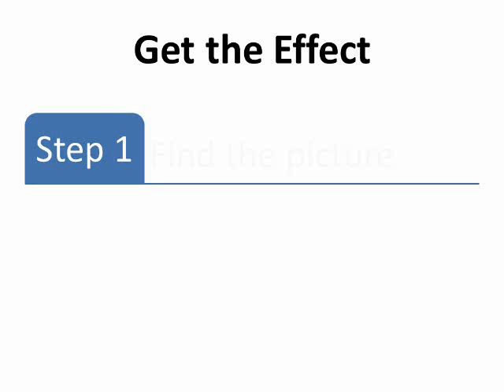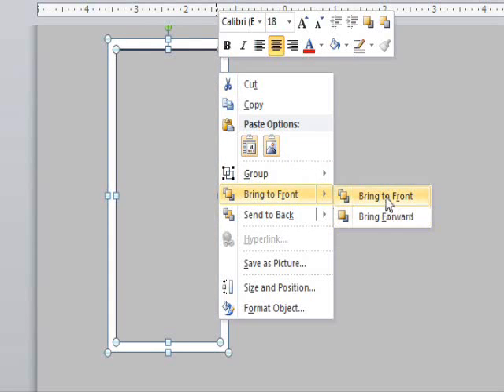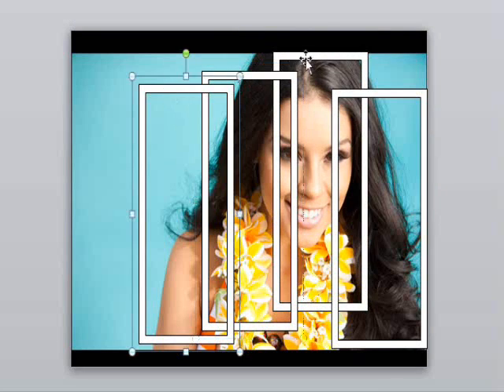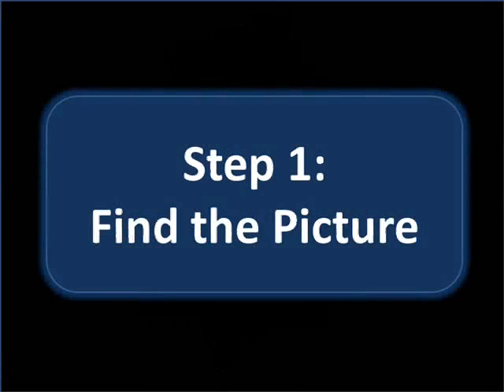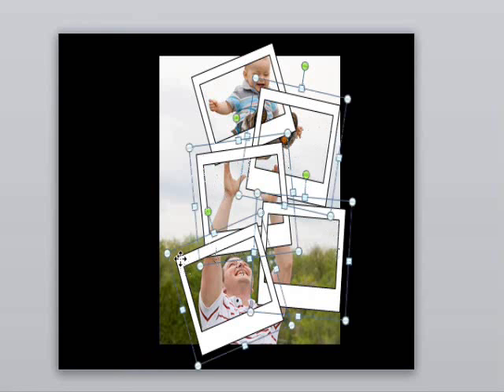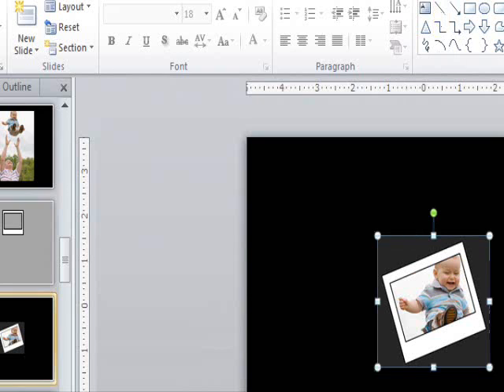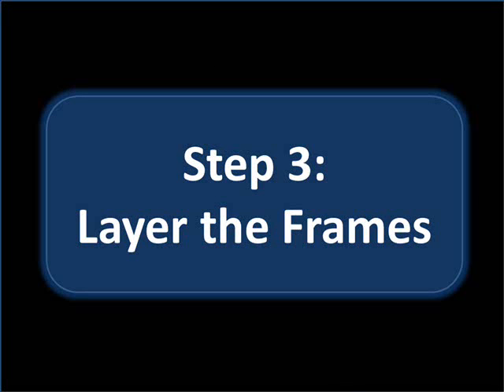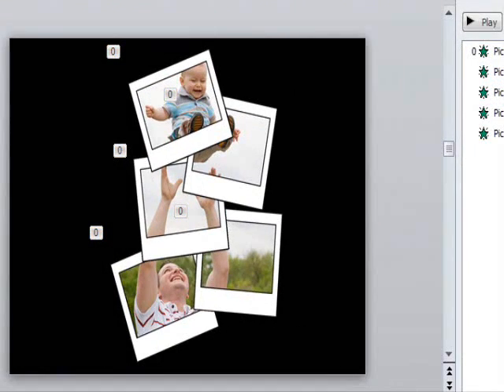How to Make Cool Photo Effects in PowerPoint - PowerPoint Picture Tutorial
Here is another PowerPoint Photo Design and Animation tutorial that I hope will fuel your creativity.

These techniques can really make any presentation or document stand out.  Of course, I'm sure you guys can come up with much better designs - would love to see your ideas.  Enjoy!